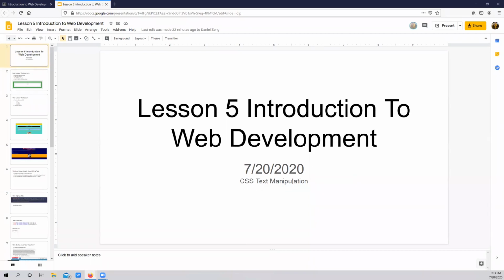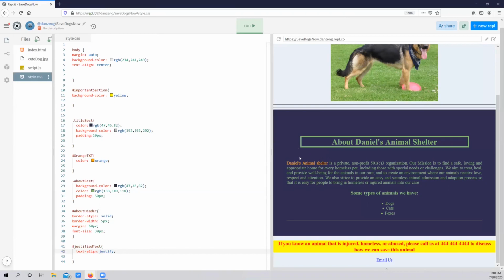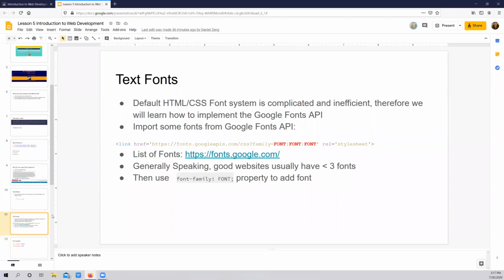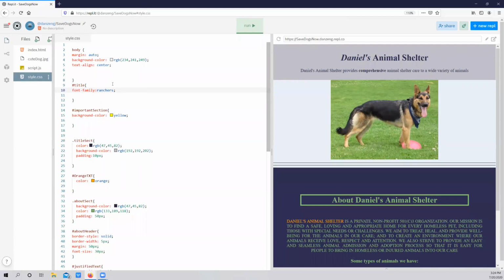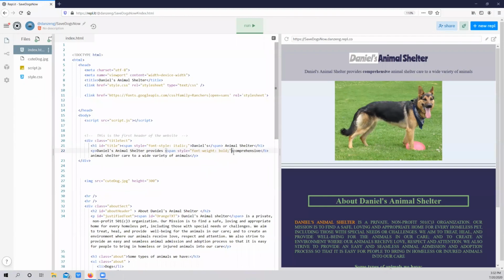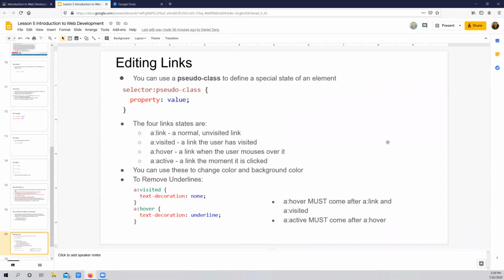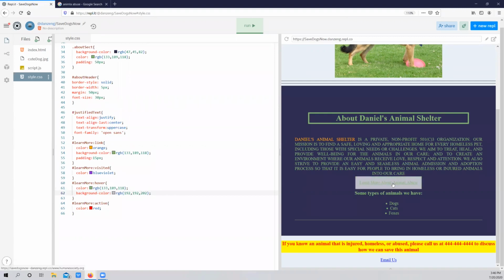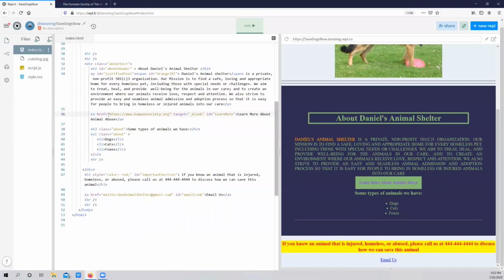CSS Text: Introduction to Web Development 7/21/20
Alphademic Learning tutor Daniel Zeng teaches "CSS Text" in his 5th Introduction to Web Development class.